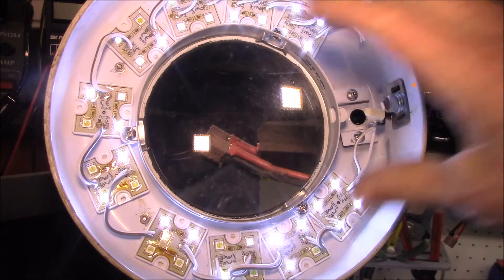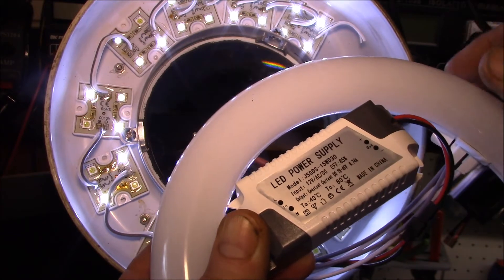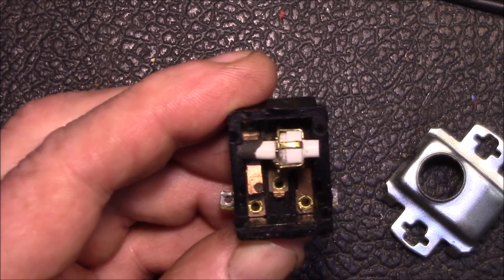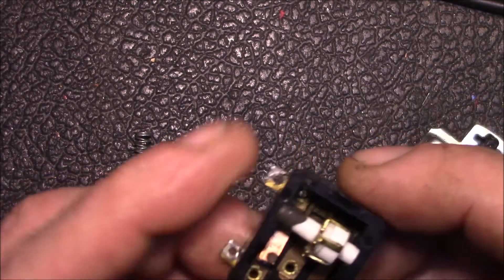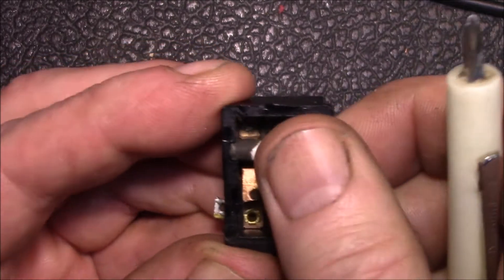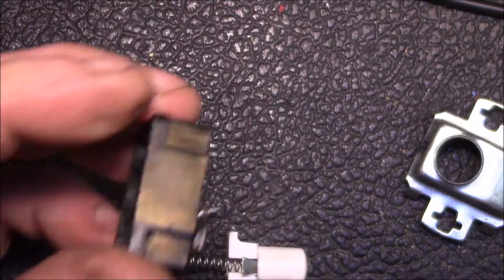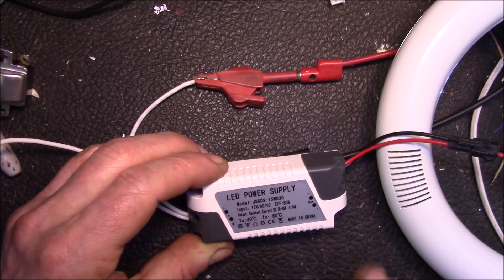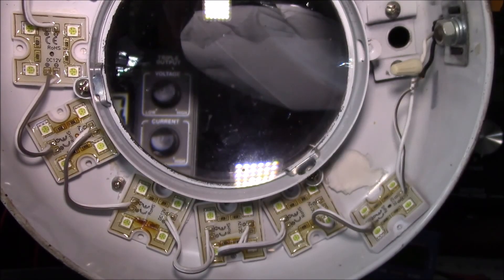Magnified LED Worklight V2, Part 1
After 5 years of use, the original LEDs used in the magnified work light are failing.  Time to replace them and also repair the broken switch.

The switch is rather complicated mechanically as it served both as an on/off push button switch as well as a manual starter for the old fluorescent tube that used to be installed.  The switch had broken and with the hold-to-start feature, it was very hard to use as you had to hold the button down and see if the lamp would strike then release and see if the switch would stay on.  It might take 30 seconds to turn on the lamp sometimes.

As I had never seen inside the switch when it work, it took a while to realize the shaft was broken.  I repaired it with some JB Weld epoxy and sanded that smooth to rebuild the shaft.  Then I could figure out how the switch worked and identify the maintained contacts.  Since the lamp housing had screws and hole set up for this exact switch, it was best to repair it.

I also located an 8" (200mm) T9 circline LED tube with a 12VDC power supply from M4 Products:
When I ordered, they had a 4500K natural white option, now it seems only the cool white version.

I'm trying to use 12VDC power for as many things as possible on my electronics workbench.  One reason is lack of flicker and 60Hz buzzing noise and EMI.  It's safer by minimizing exposure to line voltage.  Also, I can power this off my solar battery bank.

More to come, we'll fit the circular lamp into the lamp housing and get the power supply installed.

Intro/Outro:
Louisiana Fairytale by Austin Rogers